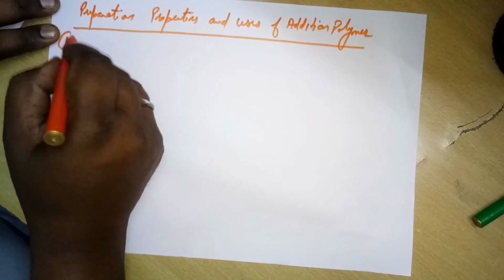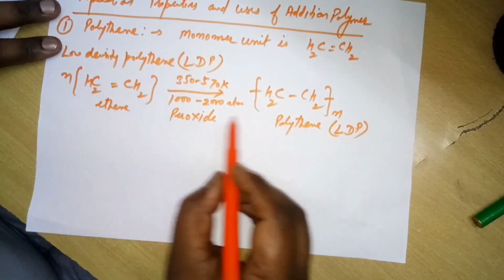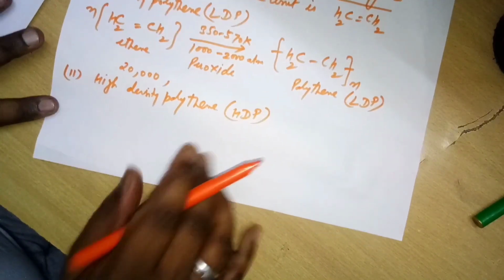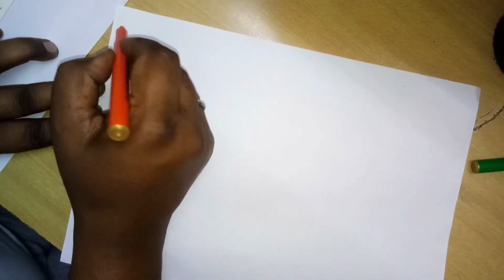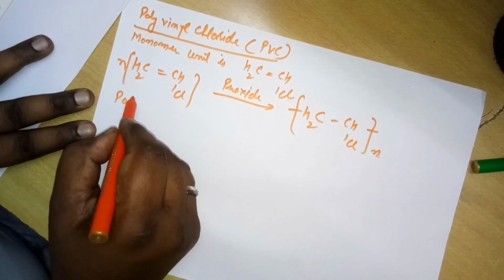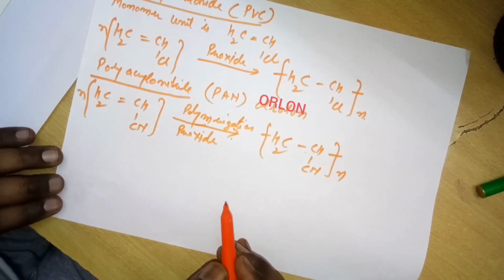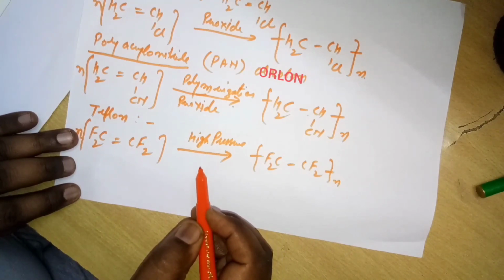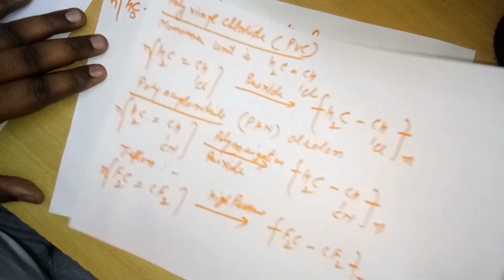Polymer || Part-3 || Preparation,Properties and uses of some Addition Polymer